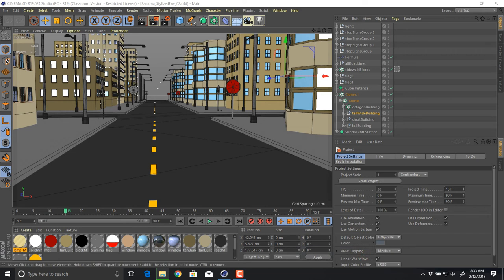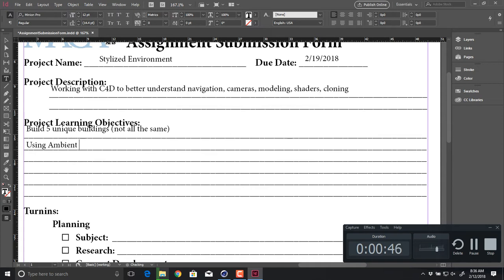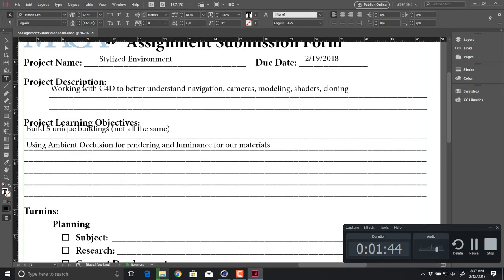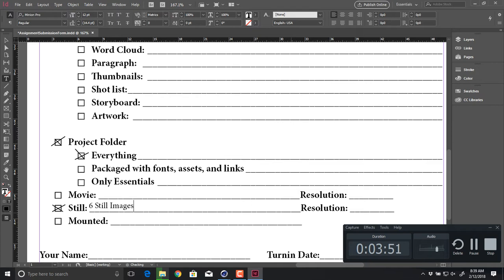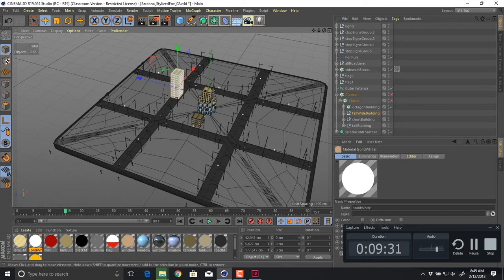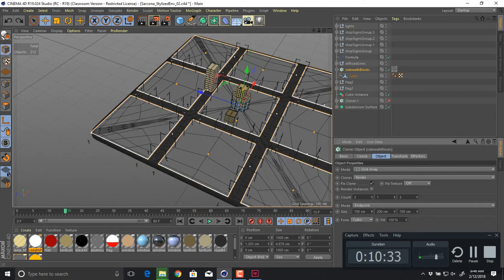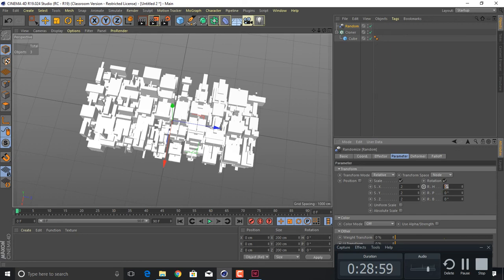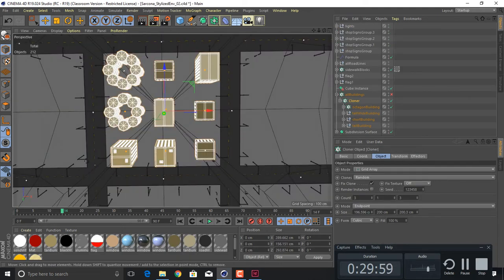2510 EnvironmentFinish 04